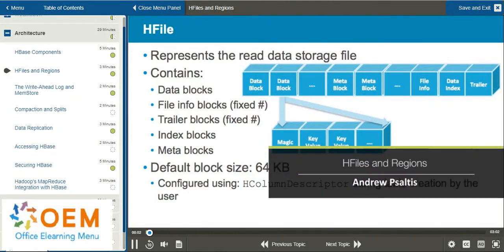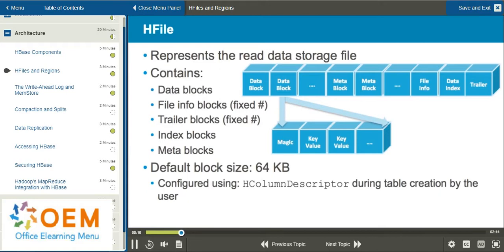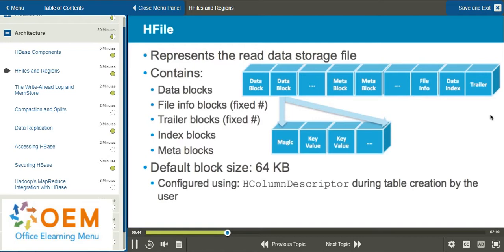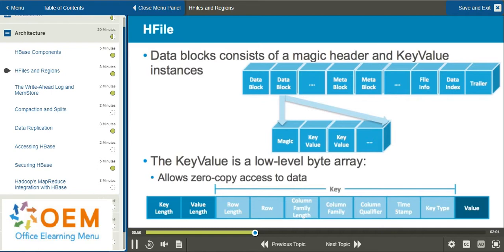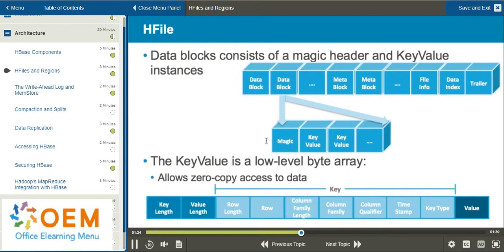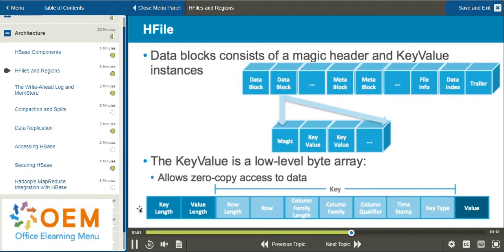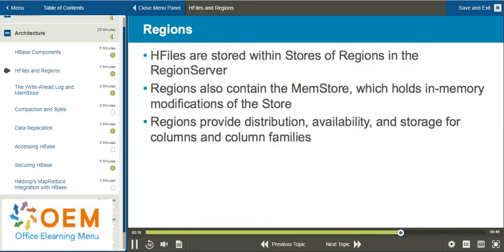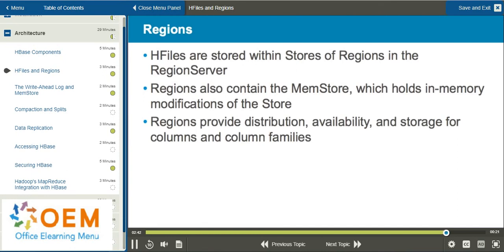Expert Training & Opleiding: Apache HBase Cursus voor Certificering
Wil jij je carrière een boost geven met een erkende certificering in Apache HBase?

Ben je klaar om je expertise naar een hoger niveau te tillen met een bekroonde e-learning ervaring? Zoek niet verder! Onze training en opleiding in Apache HBase bieden alles wat je nodig hebt om je voor te bereiden op het officiële examen en de certificering te behalen.

Waarom kiezen voor onze training? Niet alleen bieden we een grondige voorbereiding op het examen, maar we zorgen er ook voor dat je praktische vaardigheden ontwikkelt die direct toepasbaar zijn in de echte wereld. Onze interactieve modules, praktijkvoorbeelden en real-life case studies zorgen ervoor dat je niet alleen slaagt voor het examen, maar ook uitblinkt in je carrière.

Klaar om de volgende stap te zetten? Wacht niet langer en meld je vandaag nog aan voor onze training! Klik op onderstaande link om je aan te melden en ontdek hoe onze cursus jou kan helpen je doelen te bereiken.

Word een gecertificeerde Apache HBase-expert en start vandaag nog je reis naar succes! Meld je nu aan voor onze training.